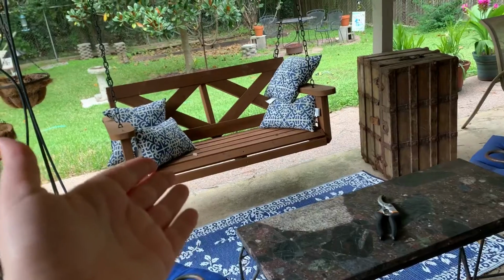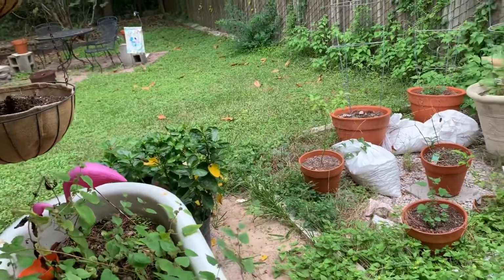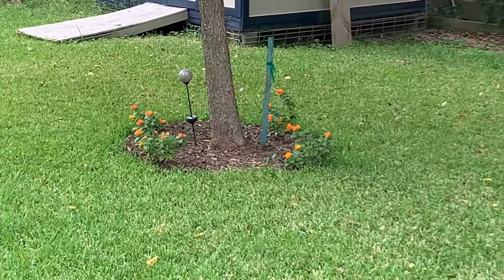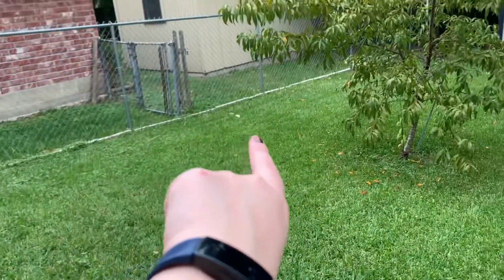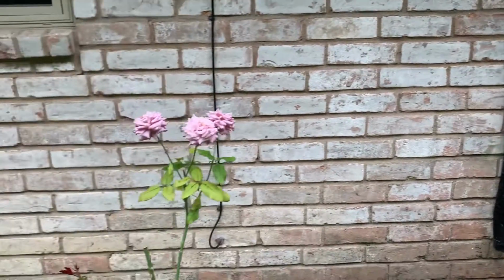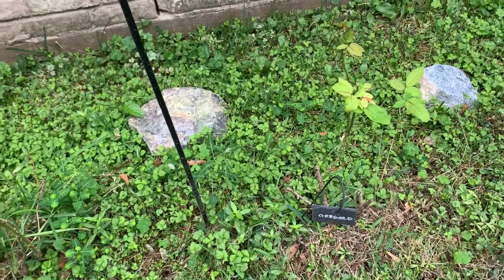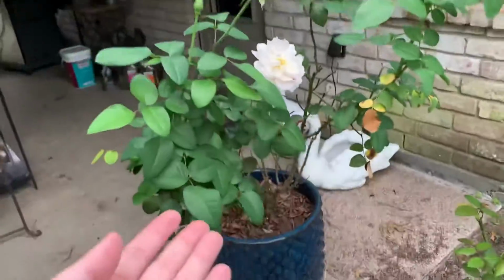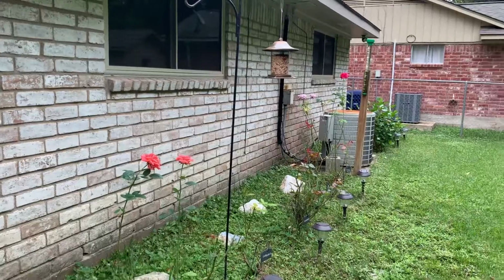Vlog-O-Ween 2020 l Day 15 l Garden Update l Kelli Anne